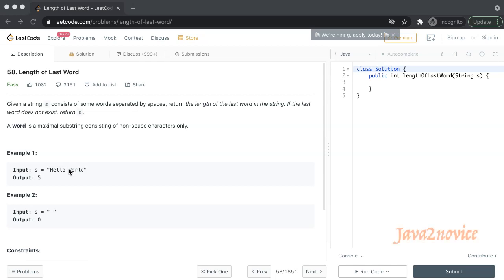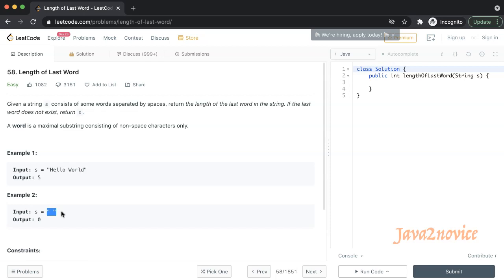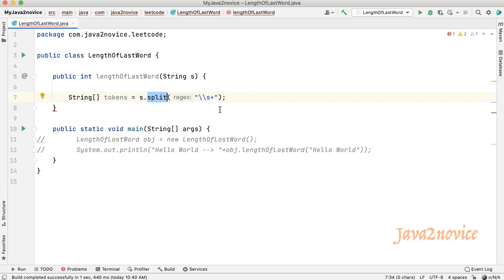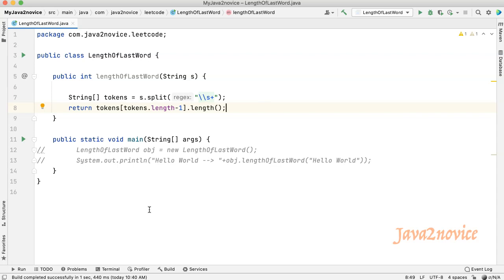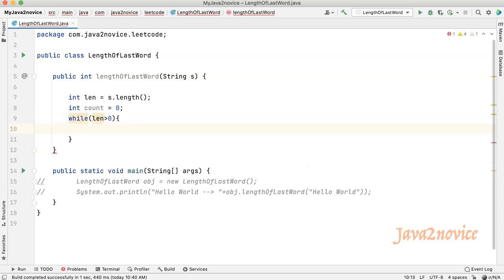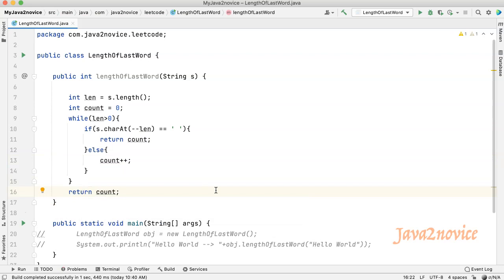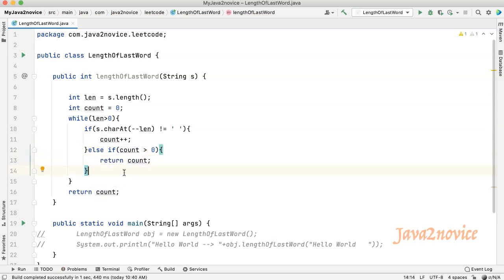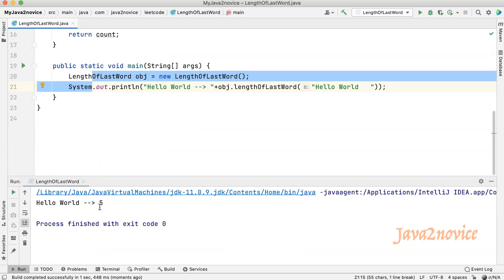Length Of Last Word | LeetCode 58 | Solution Explained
Find the length of the last word - LeetCode 58 - Java Solution Explained.
Given a string s consists of some words separated by spaces, return the length of the last word in the string. If the last word does not exist, return 0.
A word is a maximal substring consisting of non-space characters only.